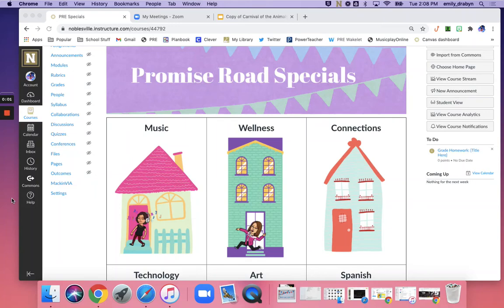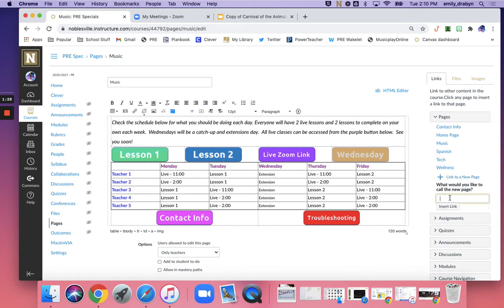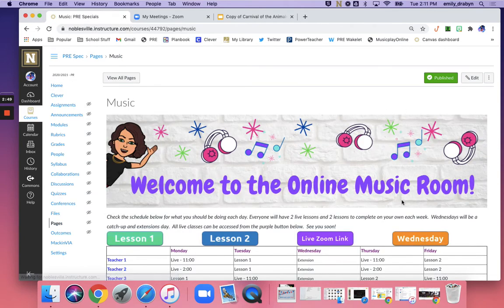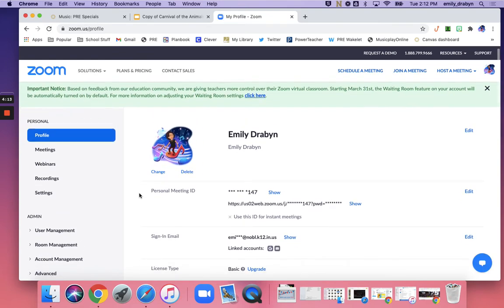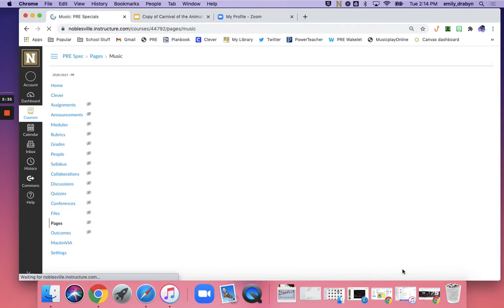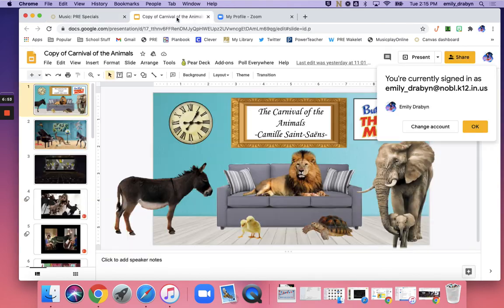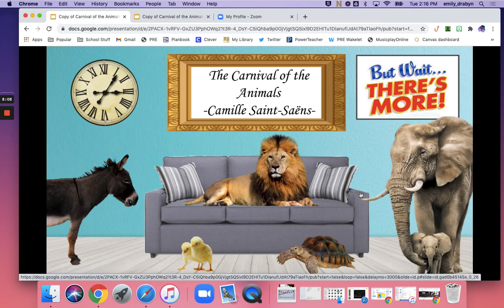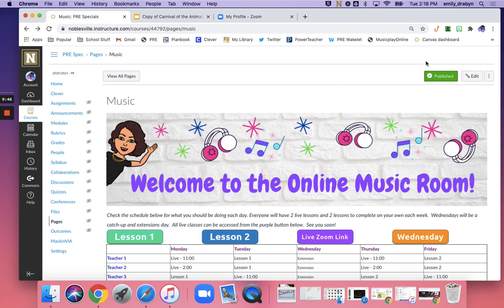How to add external links to a Canvas Page | For Related Arts Teachers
Recorded by Emily Drabyn